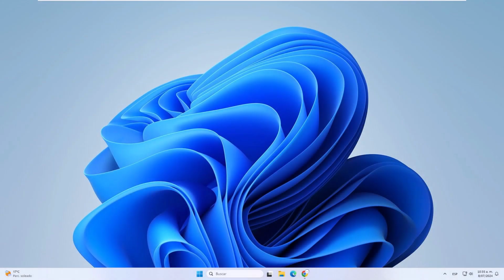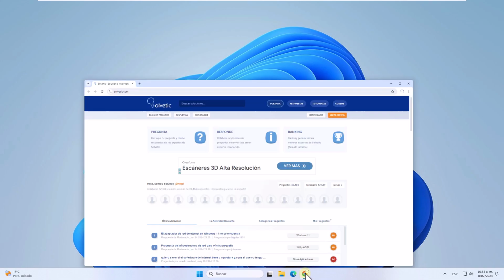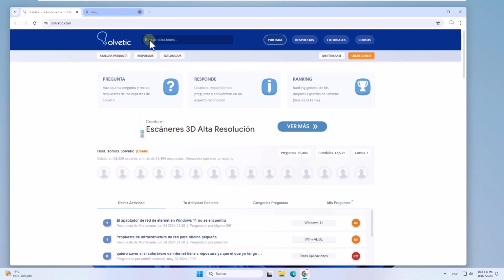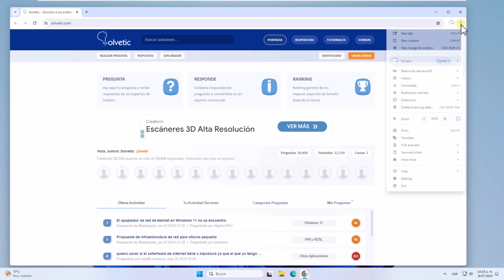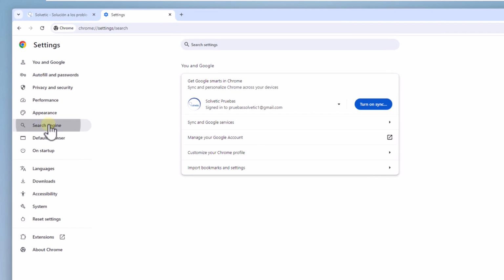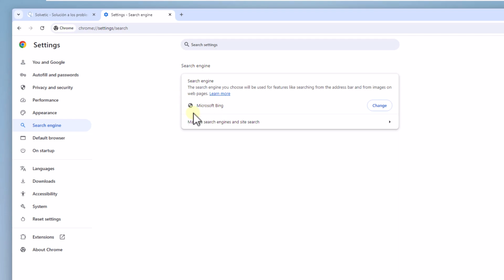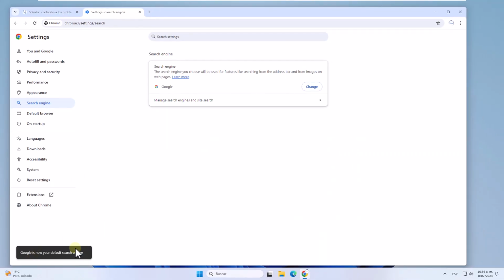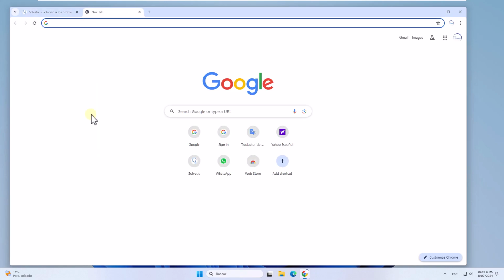How Do I Make Google Chrome My Default Search Engine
Hey everyone, welcome back to Solvetic! Today, we're addressing a common query among Google Chrome users: how to make Google Chrome your default search engine. Setting your preferred search engine ensures that every search you perform directly from the browser's address bar goes through your chosen provider. Join us as we walk through the steps to easily set Google Chrome as your default search engine, enhancing your browsing experience with seamless searches.

Knowing how to make Google Chrome your default search engine is essential for personalizing your browsing experience and optimizing your workflow. In this video, we'll guide you through the process step-by-step, highlighting key settings and options within Google Chrome.